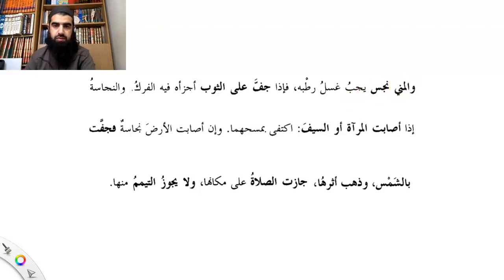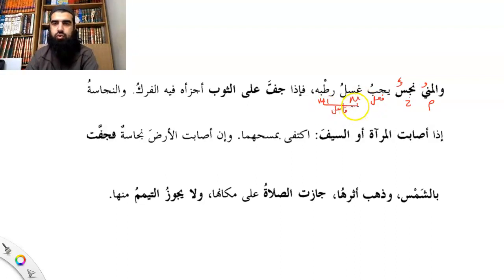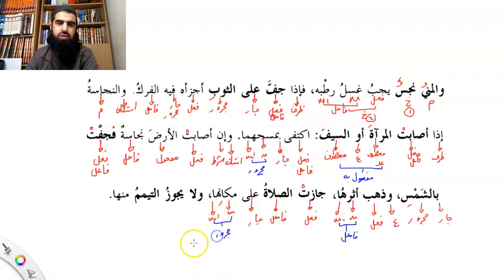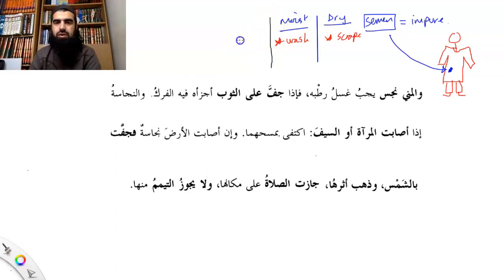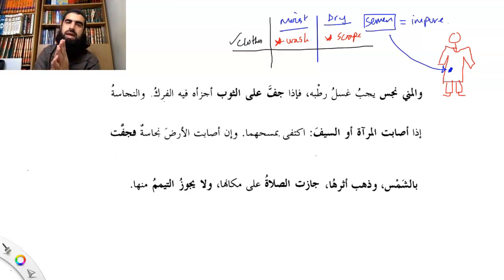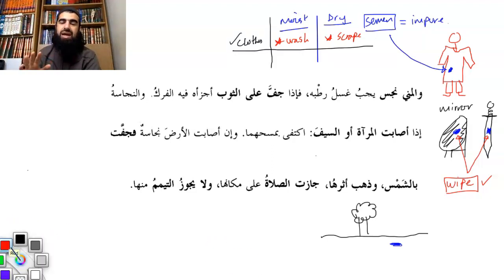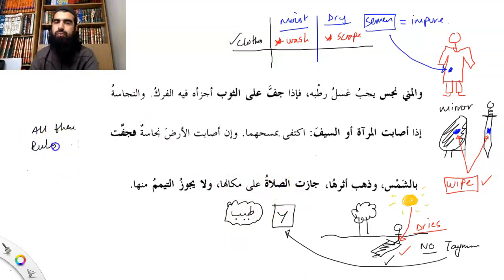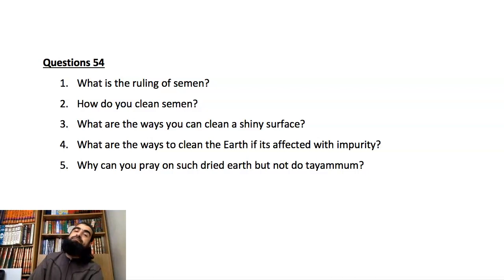Qudoori Lesson 54: Cleaning Various Surfaces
This is a video from a series explaining the Fiqh of the Sunnah of performing wudhu. Based on the Hanafi text Mukhtasar al-Qudoori

Liaquat